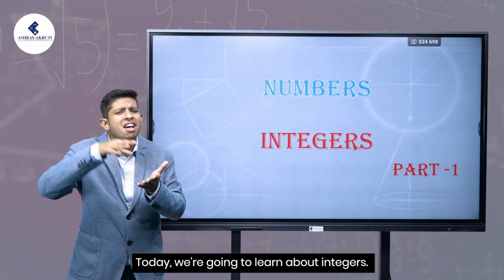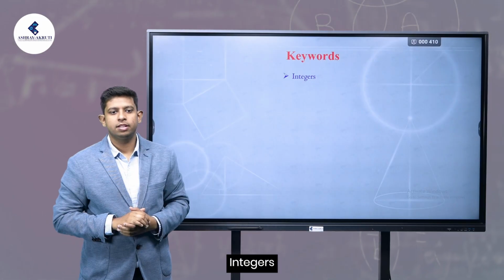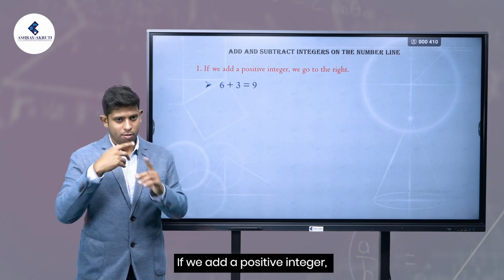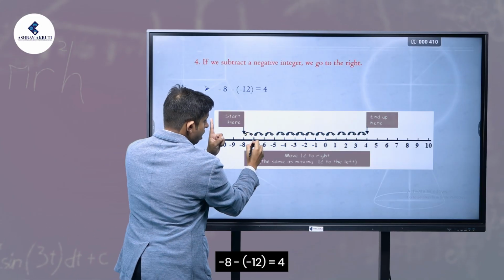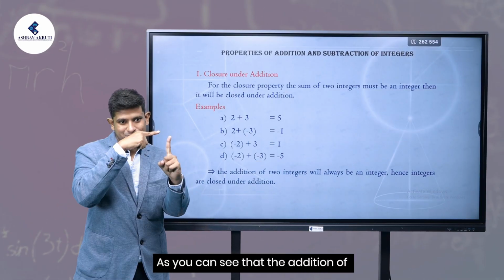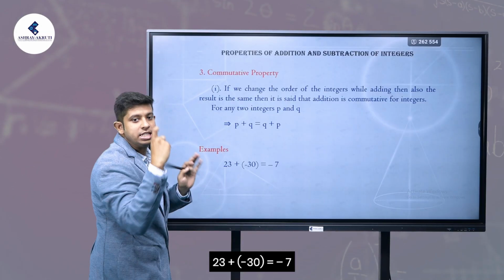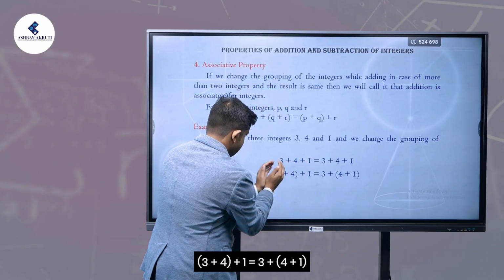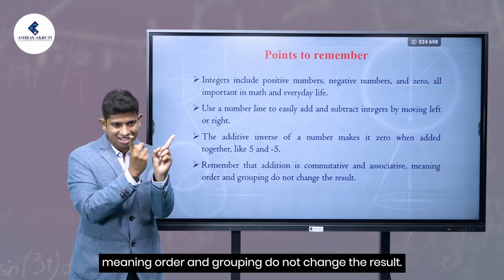Lessons in sign Language for H.I I 7th Maths I Integers Part -1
In this video, we will learn about integers, which are whole numbers that can be positive, negative, or zero. We'll explore how to add and subtract integers using a number line and understand important concepts like additive inverse and properties of addition and subtraction. This video will help you understand integers in everyday life and math.